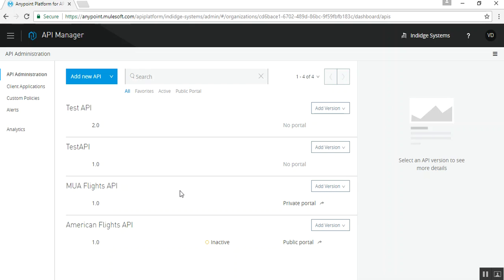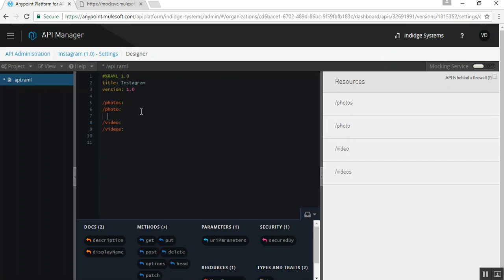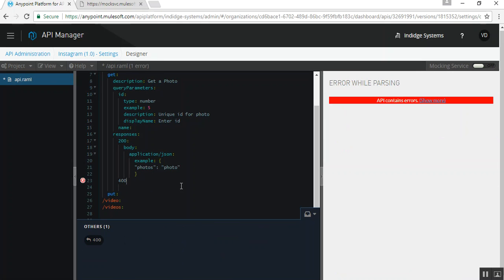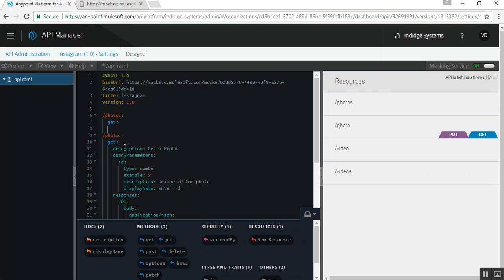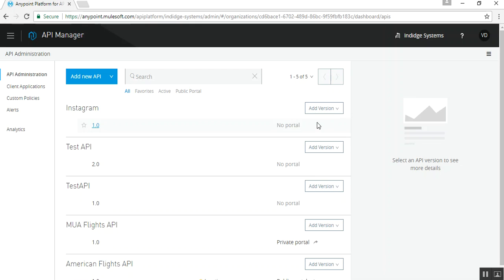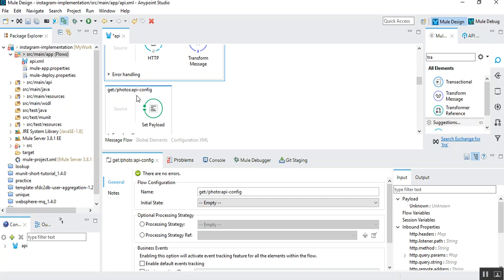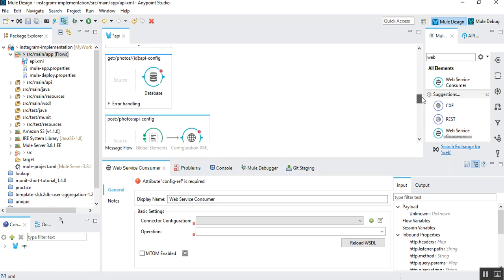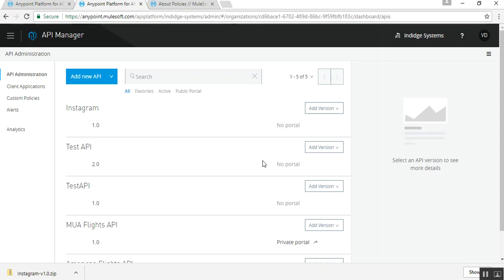Mule Soft API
Mule Soft API using RAML.